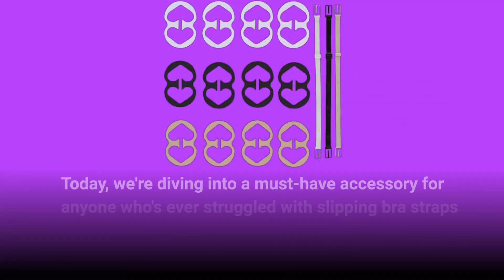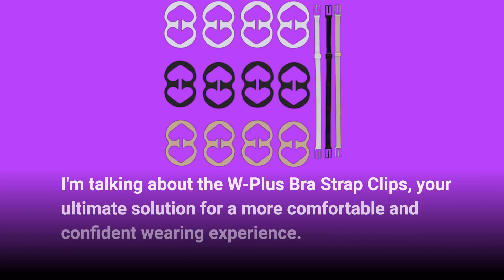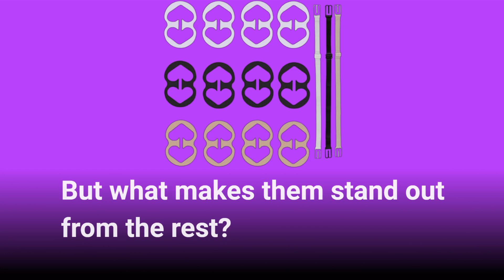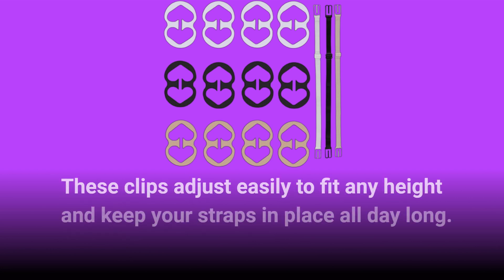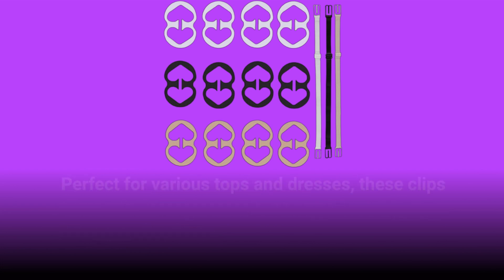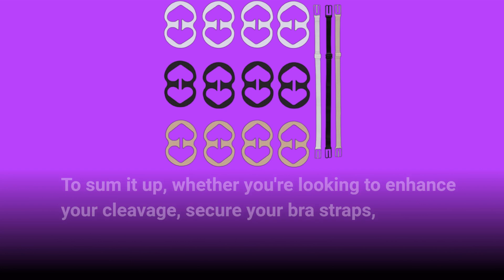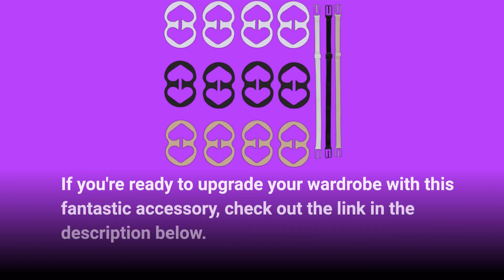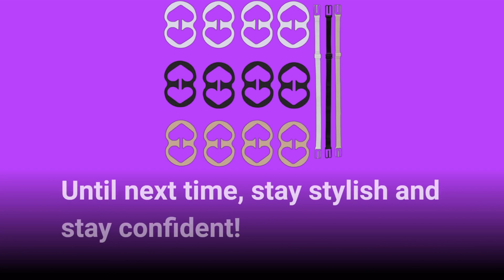👗 W-Plus Bra Strap Clips, Bra Extender 3 Hooks | Best Dress Strap Adjuster 🔗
Amazon Product Name : W-Plus Bra Strap Clips, Bra Extender 3 Hooks

In this video, we review the "Best Dress Strap Adjuster," a handy tool for achieving the perfect fit and comfort with your dresses. Whether you're looking to enhance your wardrobe or simply need to make quick adjustments, this adjuster can make all the difference. Join us as we explore the "Best Dress Strap Adjuster," discussing its features, ease of use, and tips for styling to ensure your dresses always look their best!